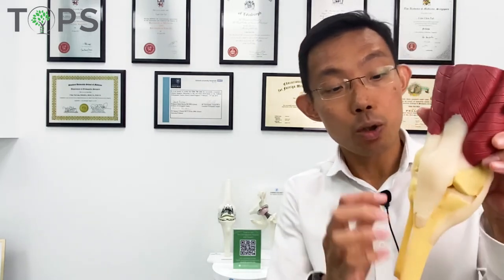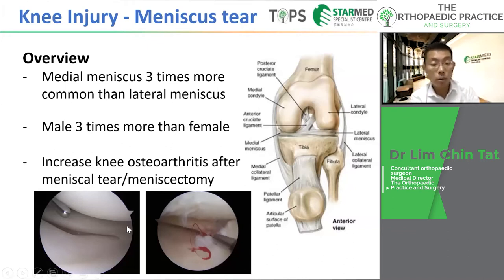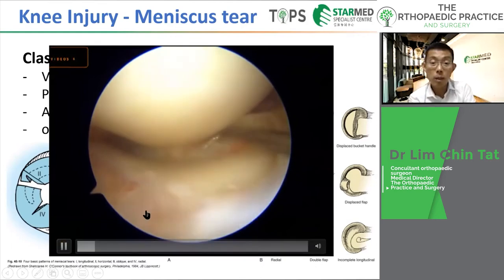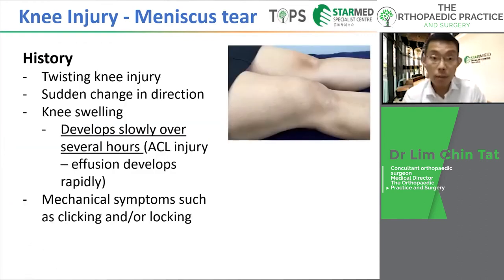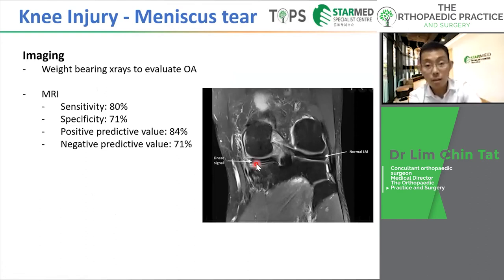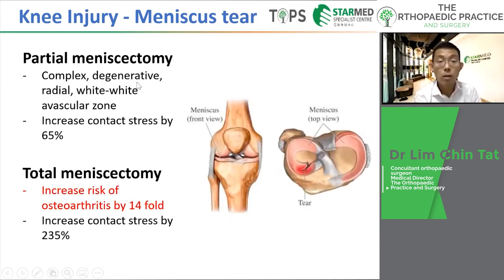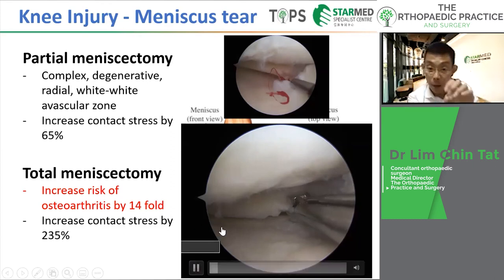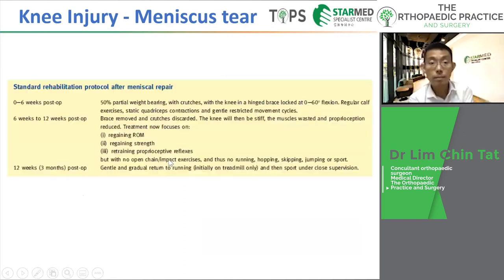All about knee meniscus injuries | Dr Lim Chin Tat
00:00 All about knee meniscus injuries | Dr Lim Chin Tat
00:57 All about knee meniscus injuries public webinar
02:49 Features of meniscus injury
03:31 MRI of meniscus injury
03:51 Treatment of meniscus injury
04:39 Types of meniscus surgery
06:16 Rehabilitation after meniscus surgery

Meniscus is the firm, elastic cushion in the knee joint between the thigh bone and the calf bone. It is essential as a shock absorbent in the knee to minimize the impact of wear and tear. It is commonly injured in younger individuals during sporting activities. The meniscus is also susceptible to degenerative wear and tear among middle age patients. Tears and injuries to the meniscus can cause persistent pain and swelling of the knee. Some patients respond well to non-surgical treatment such as rest, icing and anti-inflammatory medications while others may benefit from more complex and invasive treatments.

Listen to snippets of Dr Lim Chin Tat's public webinar. He will share with you some facts and knowledge regarding meniscus injuries.

Dr Lim is a Singapore Ministry of Health accredited, USA and UK clinical fellowship trained orthopaedic surgeon with a special interest in complex joint replacement, robotic-assisted joint replacement and sports surgeries. Dr Lim is also the Medical Director of the Singapore Muaythai Federation.

Dr Lim practises in:

Starmed Specialist Centre
12 Farrer Park Station Road, #05-03
Singapore 217565

Mount Elizabeth Medical Centre
3 Mount Elizabeth, #12-14
Singapore 228510

Appointments/Qualifications:
Medical Director, The Orthopaedic Pratice and Surgery
Medical Director, Singapore Muaythai Federation
Senior Consultant, Orthopaedic Surgeon
Fellow, Academy of Medicine, Singapore
Fellow, American College of Surgeons
Fellow, Royal College of Surgeons (FRCSEd) (Orth)
MBBS (S'pore), MRCS (Edin), MMED (Orth), FRCS (Edin), FAMS (Orth, S'pore), FACS (US)
Dual fellowship-trained orthopaedic surgeon
Stanford Hospital and Clinics, Stanford University
Nuffield Orthopaedic Centre, Oxford University Hospital Trust